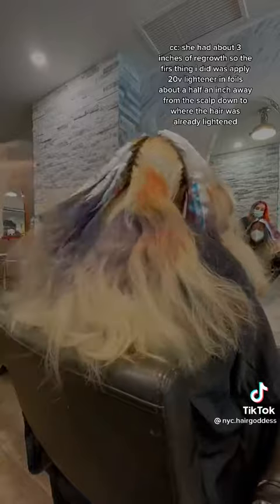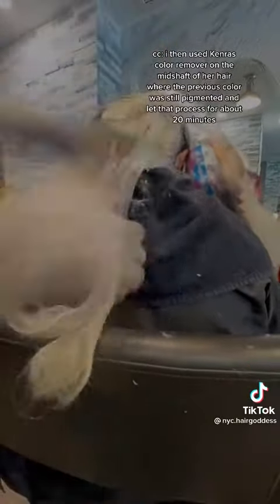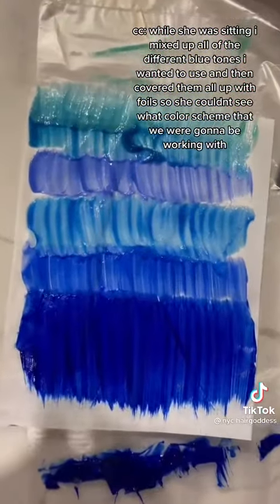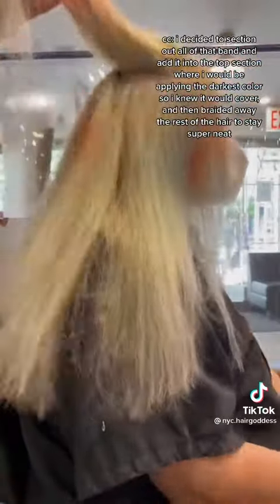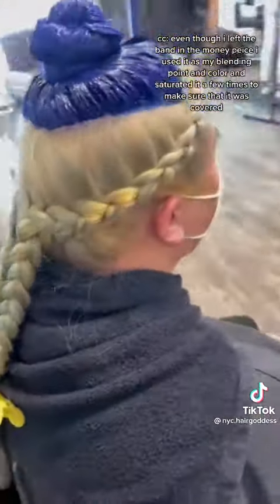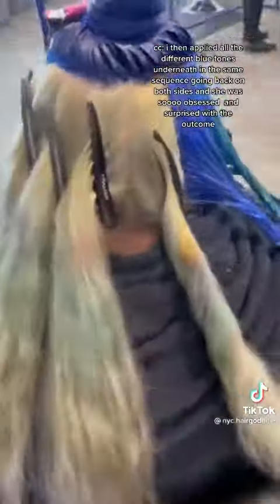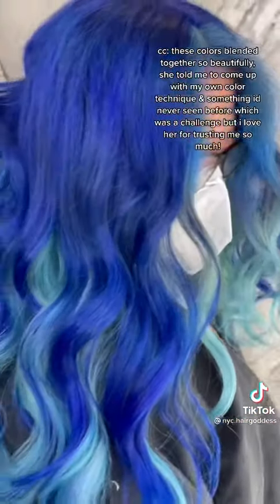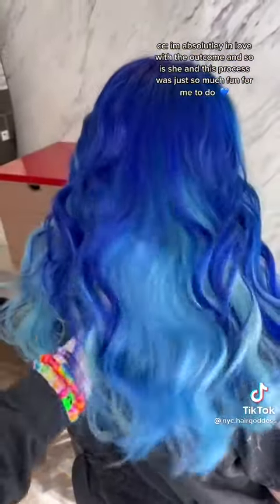Hair transformation part 8